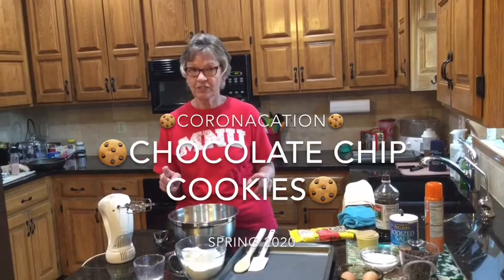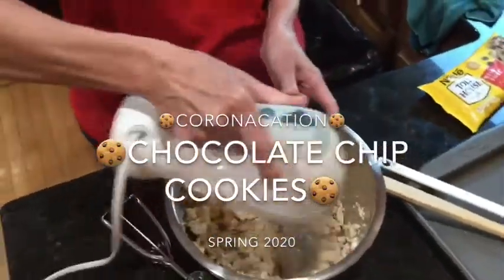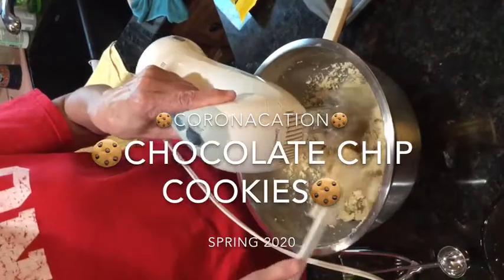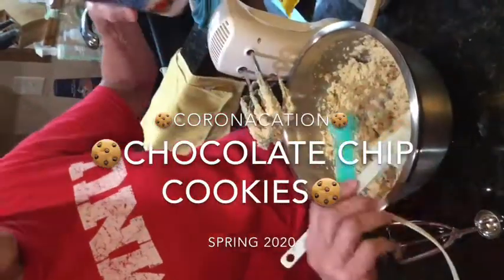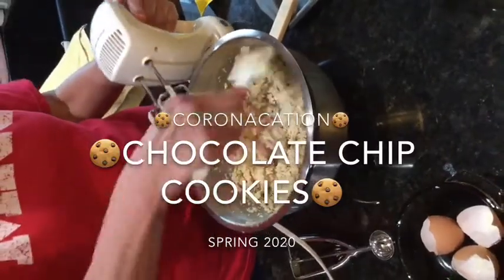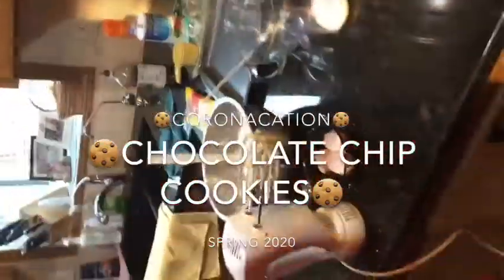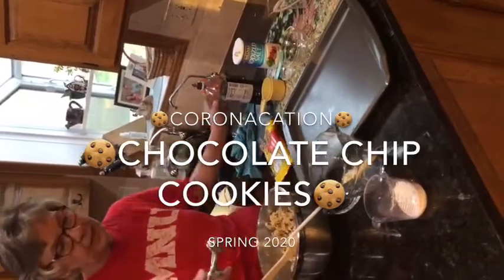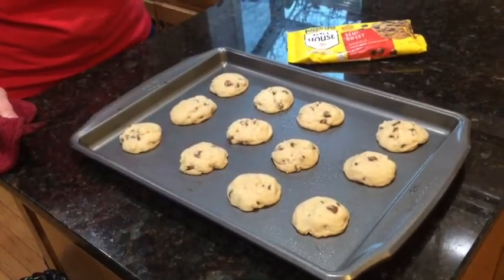Chocolate Chip Cookies